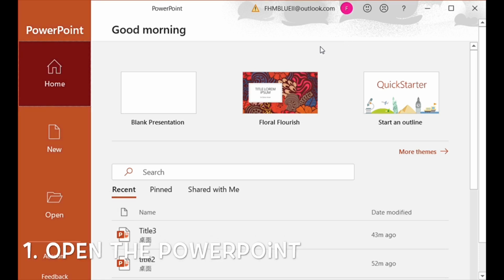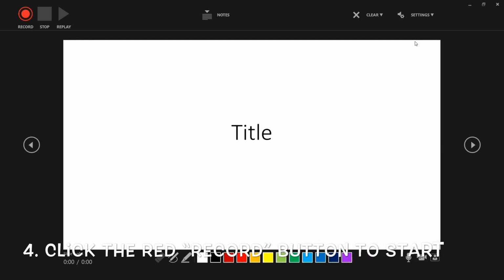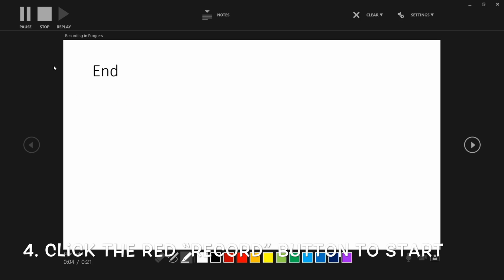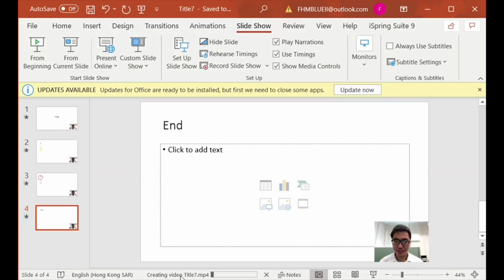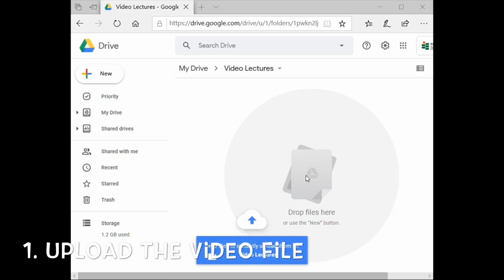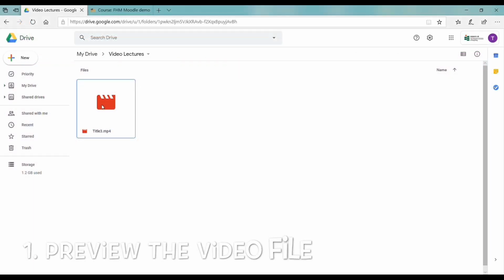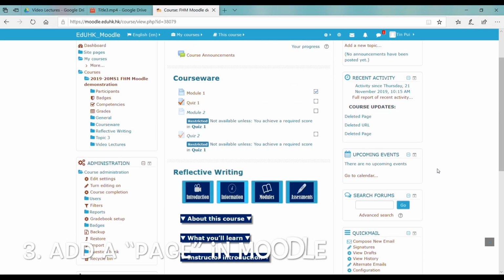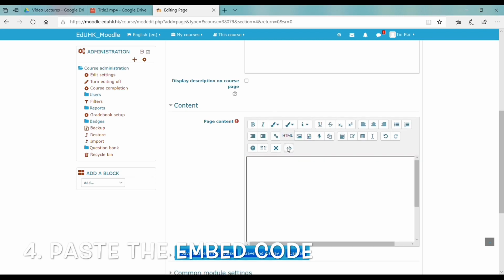Creating Video Lectures with MS Office 365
Creating Video Lectures with MS Office 365 for FHM members